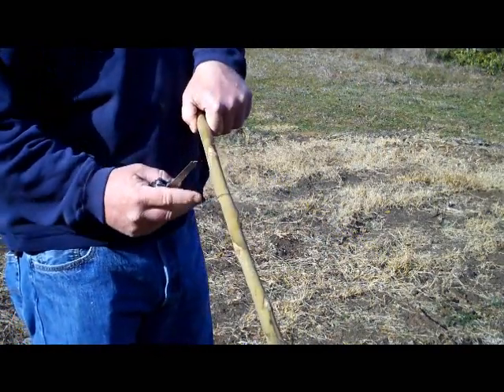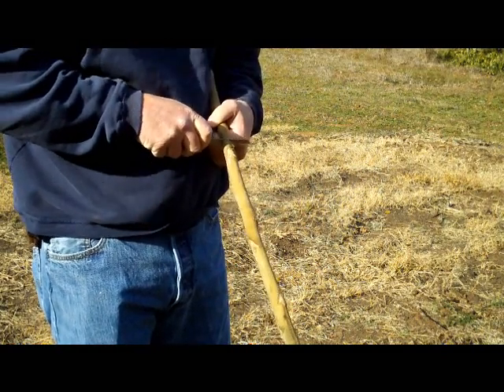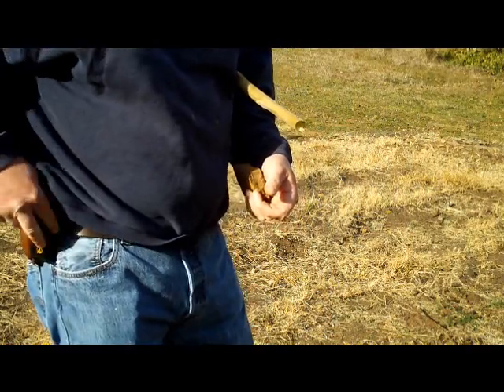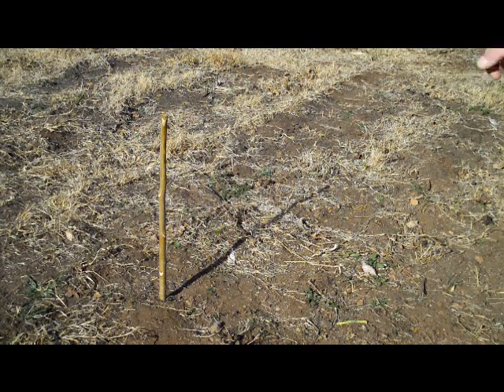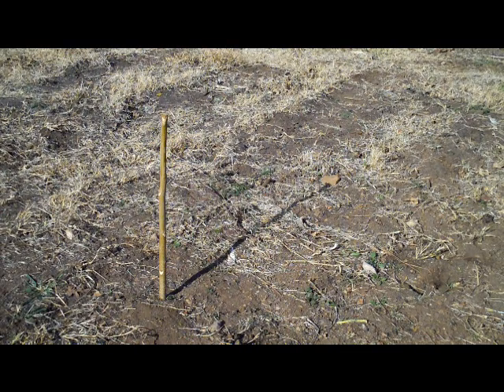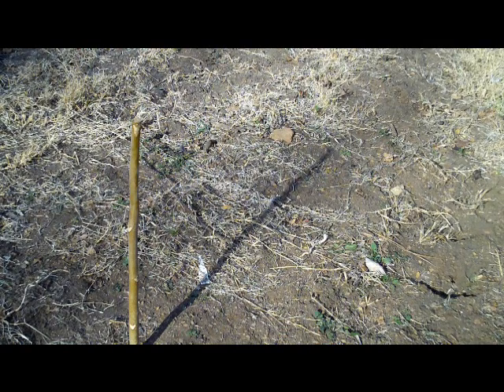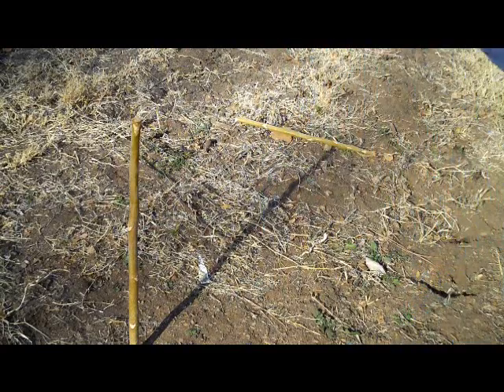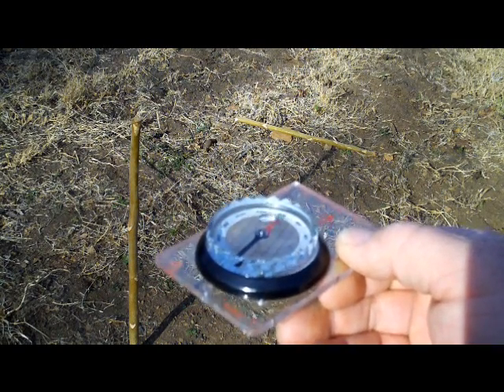How to find north with the sun.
This is a short video showing how one might be able to find true north in the wilderness using a stick and a couple of rocks.